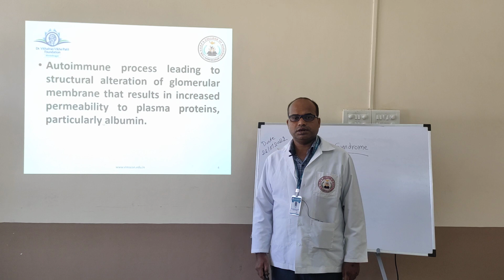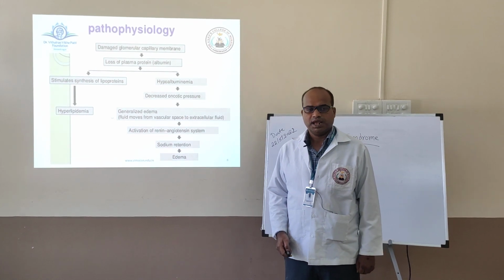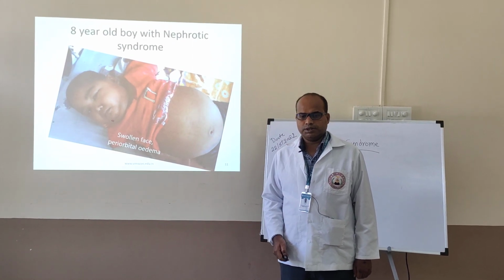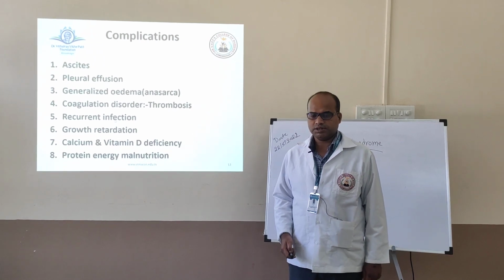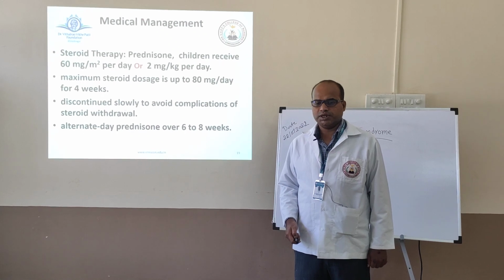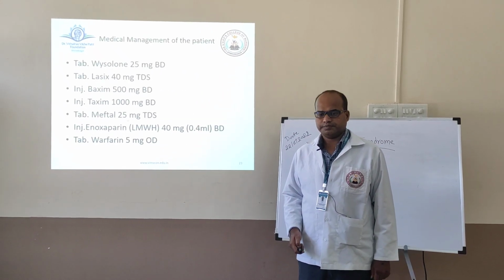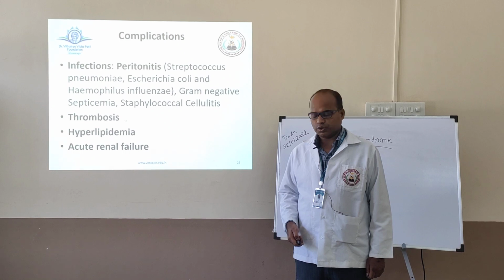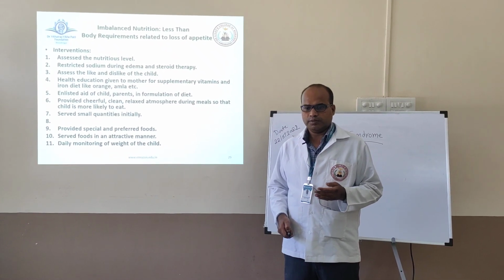Nephrotic syndrome in paediatric